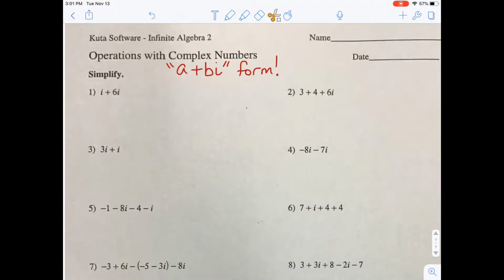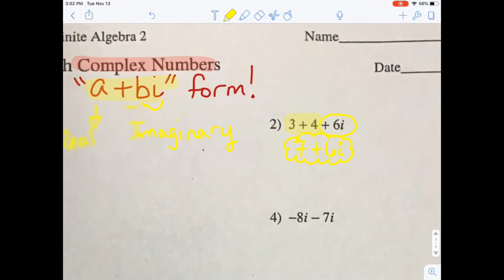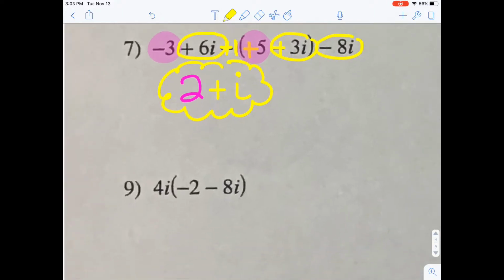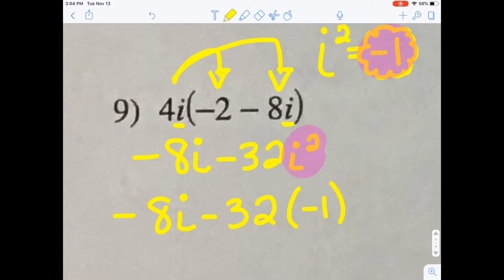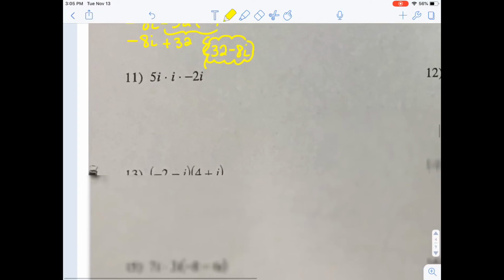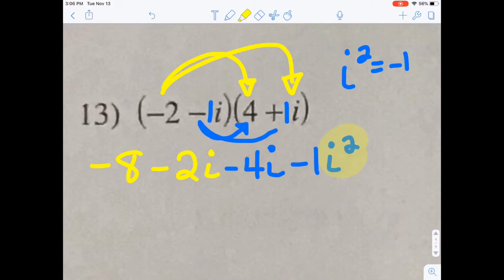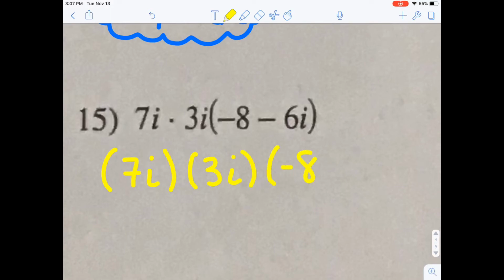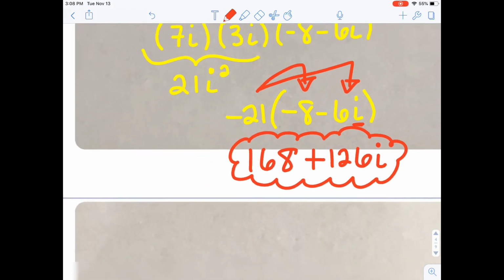Simplifying Complex Numbers a + bi Algebra 2 Tutorial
How to Simplify Complex Numbers a + bi Algebra 2. How to add, subtract, and multiply complex numbers real amd imaginary numbers.  How to simplify i squared.  TEXAS SECONDARY MATHEMATICS.